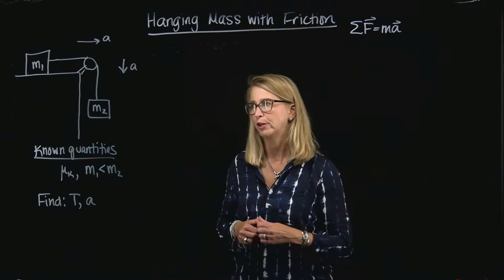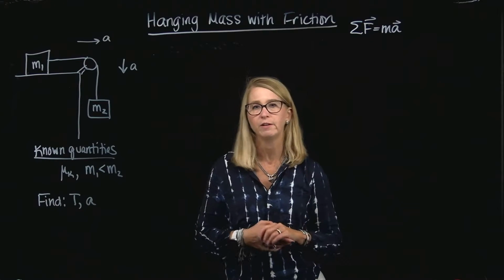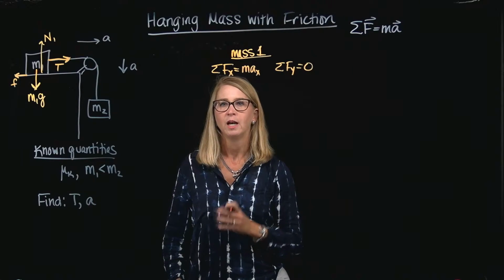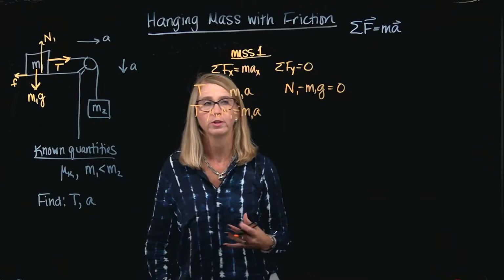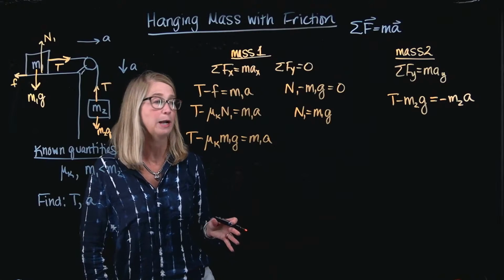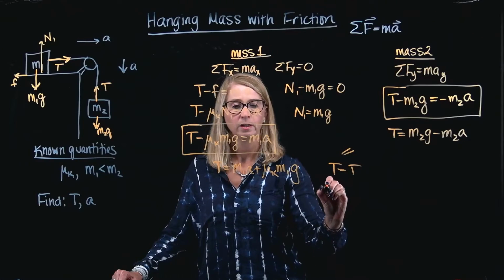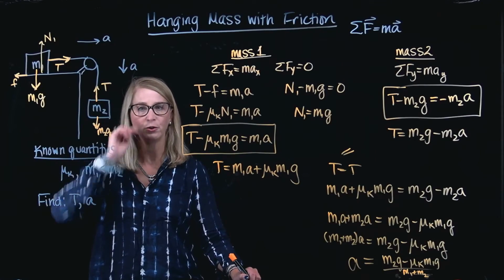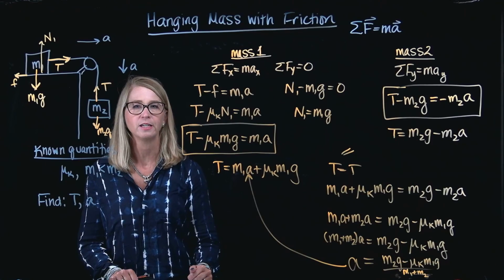hanging mass with friction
Using Newton's second law with two connected masses and friction